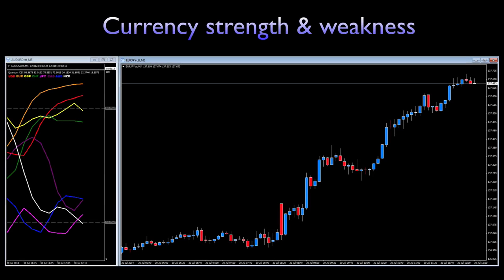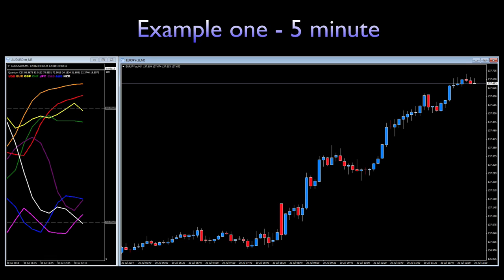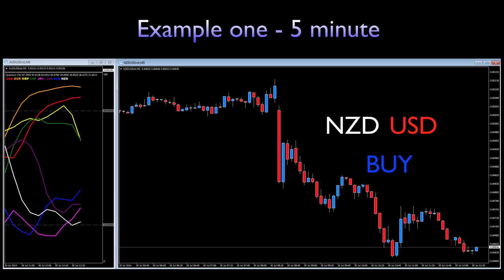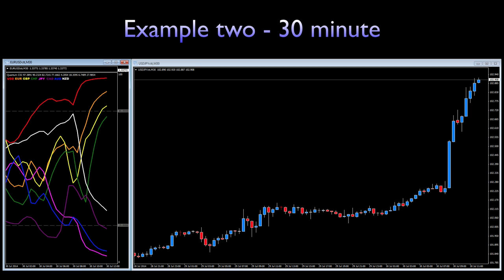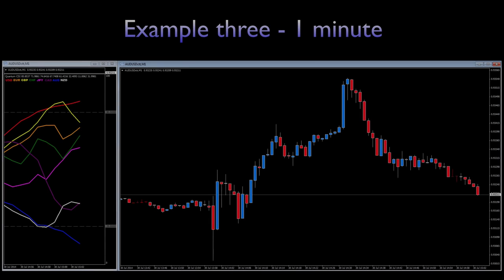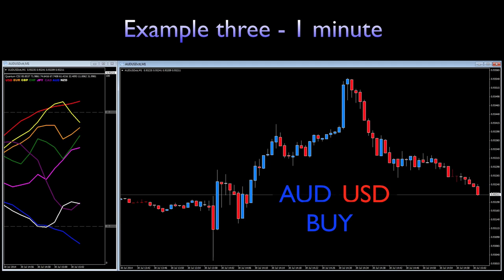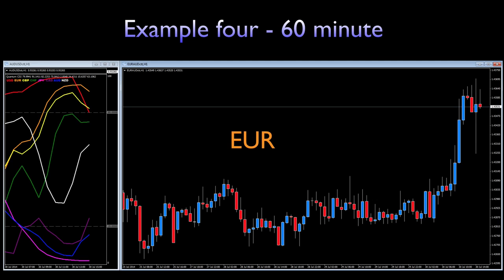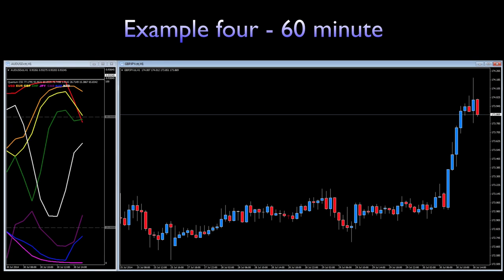22 Currency strength indicator some simple scalping examples